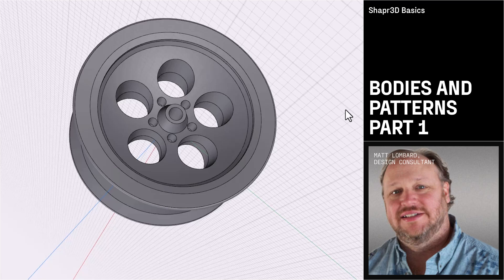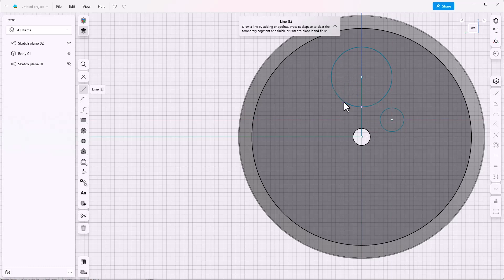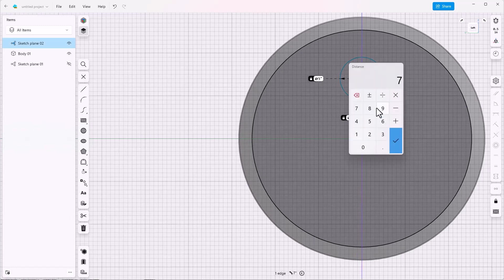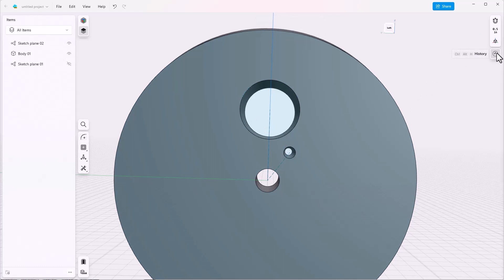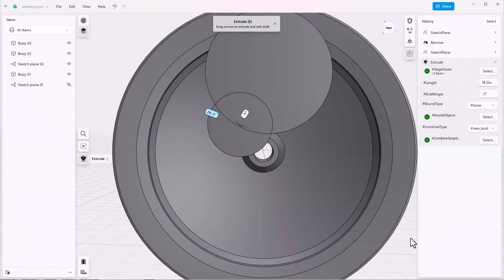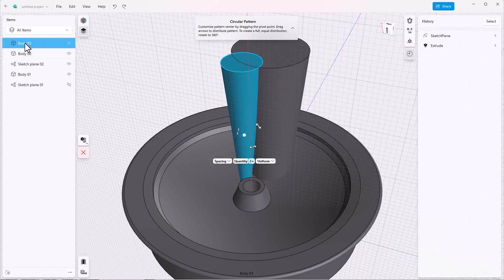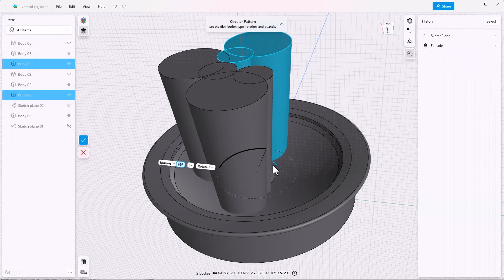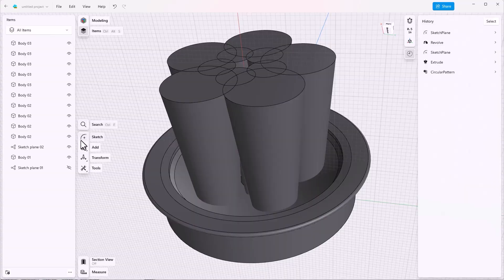Bodies and Patterns: Designing a Motorcycle Wheel, part 2 | Shapr3D Basics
Learn how to work between Design History and Patterns to create new bodies, pattern them, and mirror them, ending up with a pattern of holes in your motorcycle wheel.